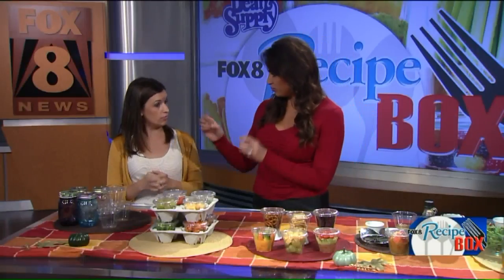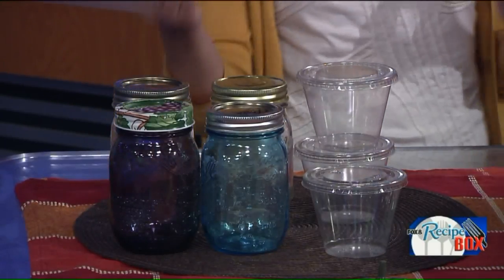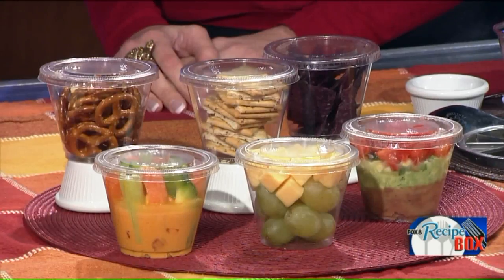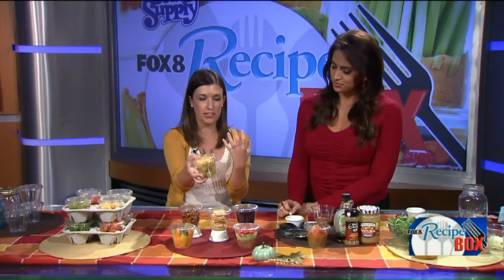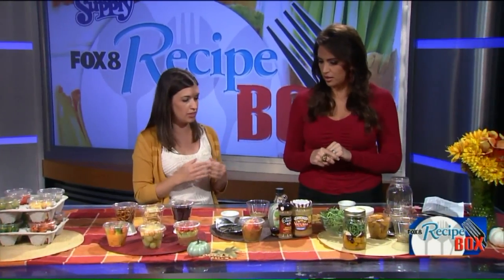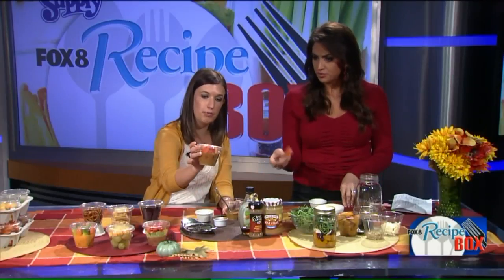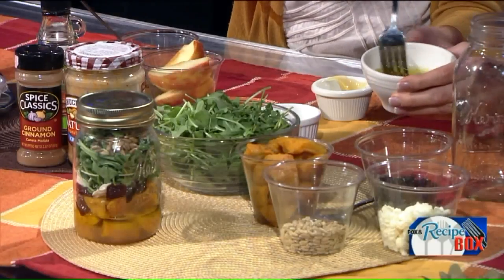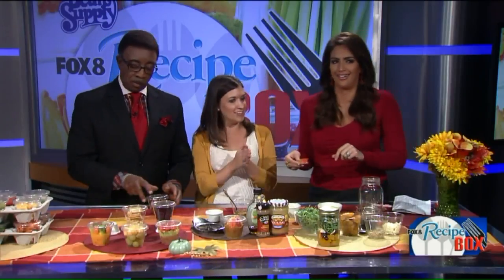Easy & Healthy Grab `n Go Snacks